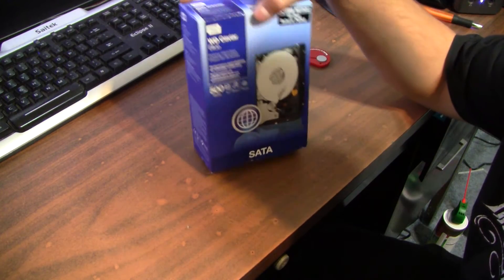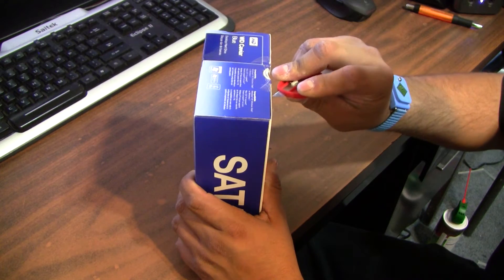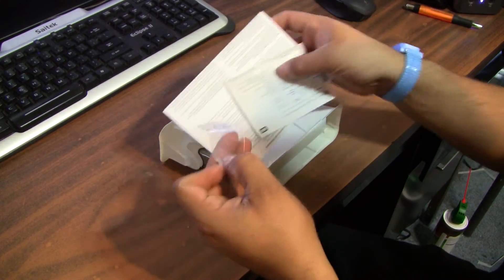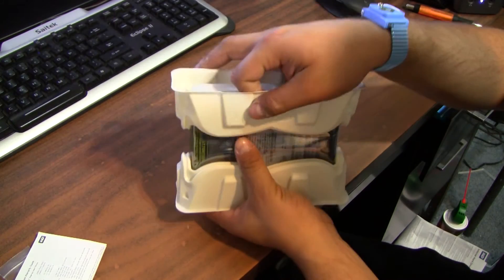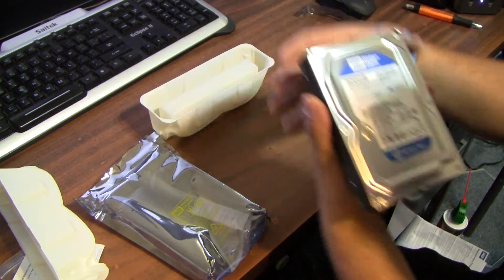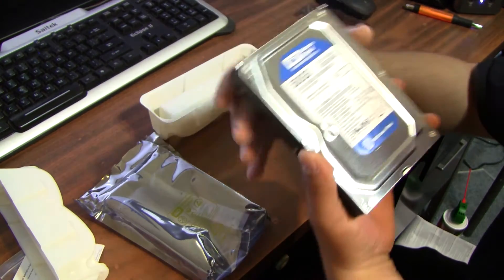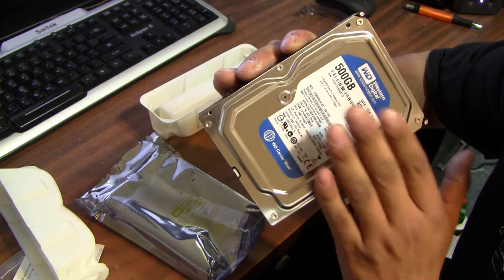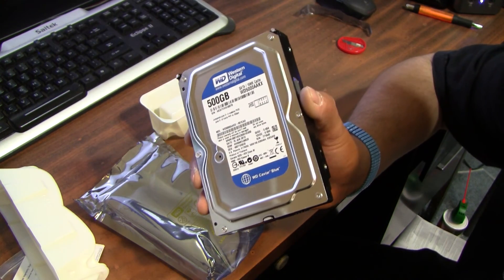Unboxing WD Caviar Blue 500GB HDD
I unbox a WD Caviar Blue 500GB HDD for a HTPC!

Model

Brand
    Western Digital

Series
    Caviar Blue

Model
    WD5000AAKX

Packaging
    Bare Drive

Performance

Interface
    SATA 6.0Gb/s

Capacity
    500GB

RPM
    7200 RPM

Cache
    16MB

Physical Spec

Form Factor
    3.5"

Features

Features
    Solid performance - WD Caviar Blue drives are built to deliver rock-solid performance ideal for family and business computing.

    Ultra cool and quiet - Keeping the drive cool enhances reliability. WD continues to develop new and innovative ways to keep drives cool while they are operating which helps protect the drive and the data stored on it.

    NoTouch ramp load technology - The recording head never touches the disk media ensuring significantly less wear to the recording head and media as well as better drive protection in transit.

    IntelliSeek - Calculates optimum seek speeds to lower power consumption, noise and vibration.

    ShockGuard - Instantaneously protects the hard drive against damage from bumps and vibrations while it is running. This technology enables WD Caviar Blue drives to achieve industry-leading shock specifications.

    Compatible - WD perform tests on hundreds of systems and a multitude of platforms in our FIT Lab and Mobile Compatibility Lab to give our customers confidence that our drives will work in their systems.

Manufacturer Warranty

Parts
    2 years limited

Labor
    2 years limited